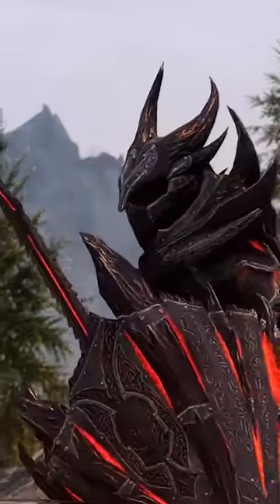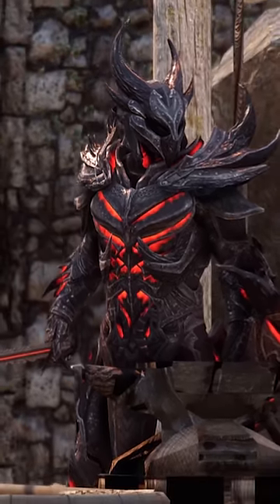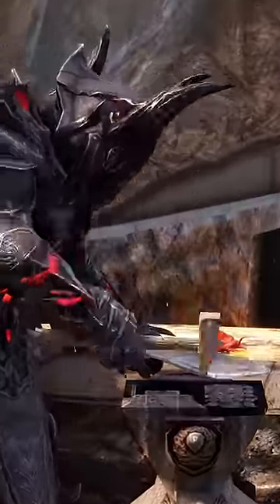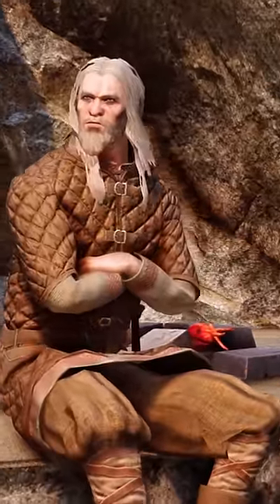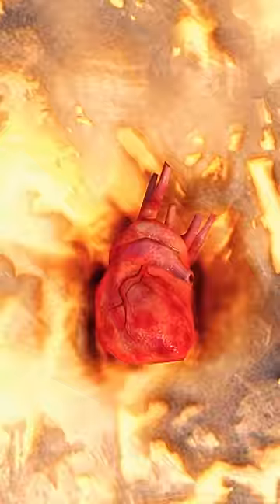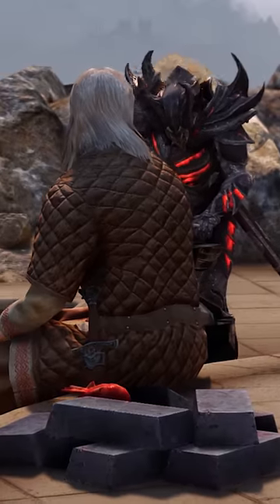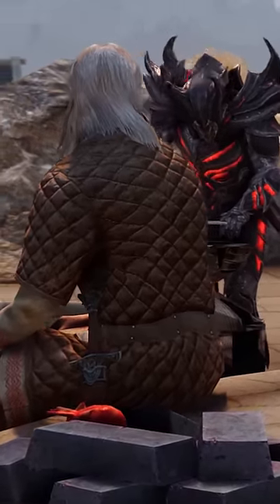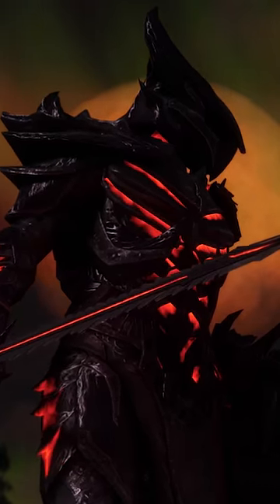The TRUTH About Daedric in Skyrim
Daedric armor and daedric weapons in Skyrim have deeper Elder Scrolls lore than you may think...